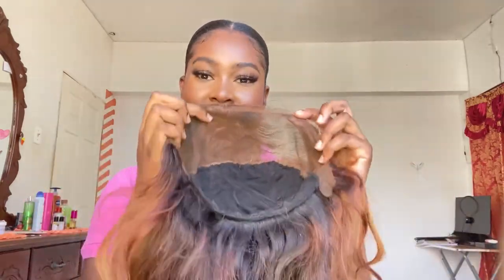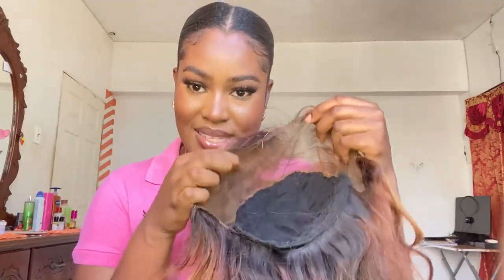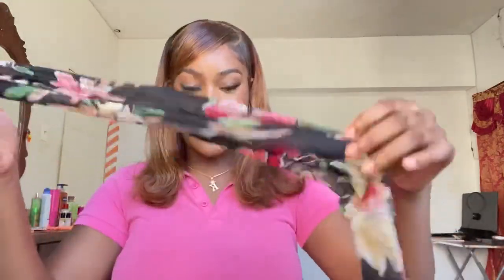Why you SHOULDN’T throw out your old wig | Barbie bob wig install | Wig Revamp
Hey beauties!

Thank you so much for stopping by today and tuning into the video.. Sometime we have old things and All you need to do Is put In a little bit of effort!

Link to my last video on this makeup loook!